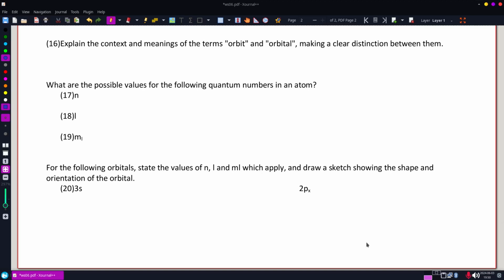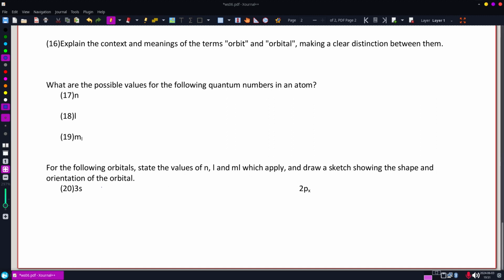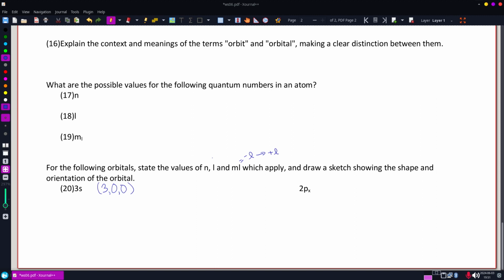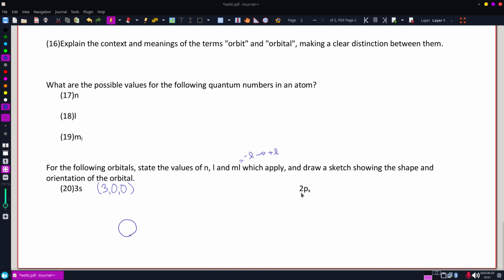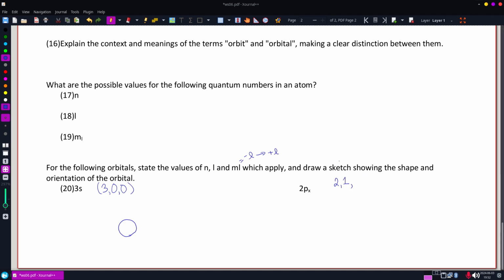CHM2045 WS06 Q20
For the following orbitals, state the values of n, l and ml which apply, and draw a sketch showing the shape and orientation of the orbital.
3s                  2p